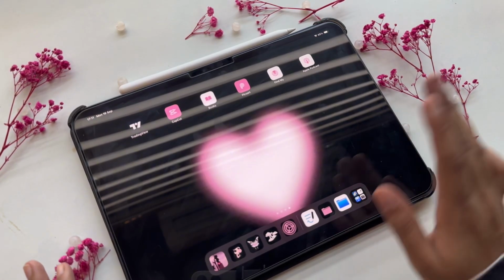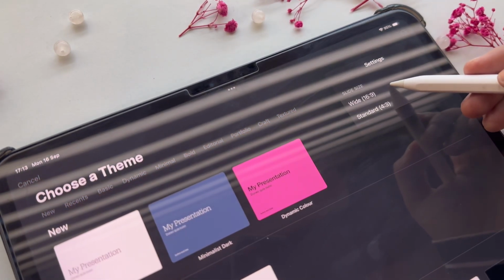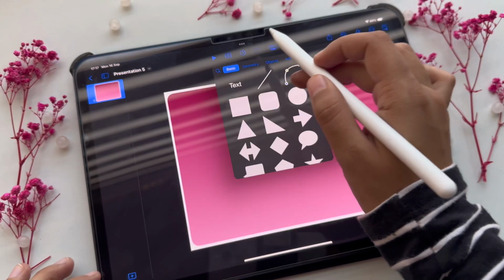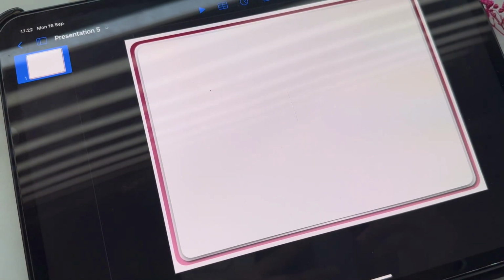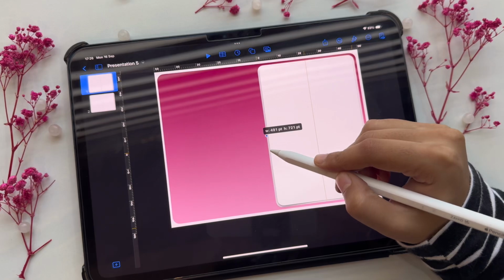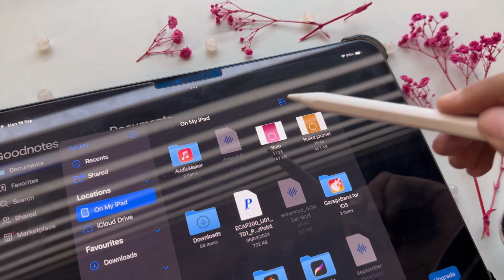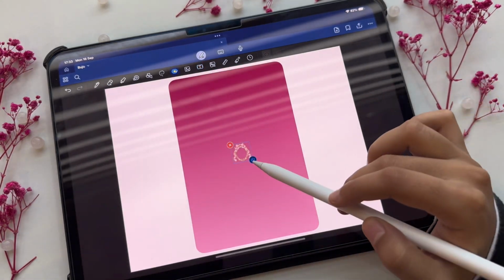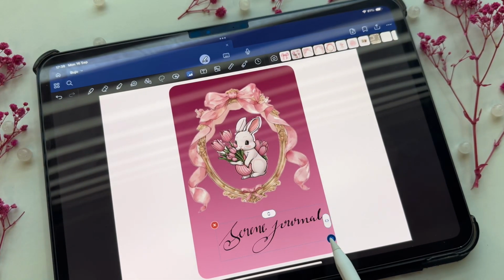how to create a digital journal 2024 | iPad bullet journal tutorial using keynotes, goodnotes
how to create a digital journal 2024
 iPad bullet journal tutorial

Today, I am super excited to share with you a tutorial on how to create a digital journal on your iPad for free.  before starting let me show u my iPad aesthetic theme that i manually planned and setup if u guys wanna know how i setup my iPad u can find the link of the video  in description or u can click on i button showing up.

lots of love from sadia ❤️

are you Indian?  heck yeah!
what editor do you use? FILMORAGO, capcut  yay!
what do you use to film ? IPHONE 15 PRO MAX。